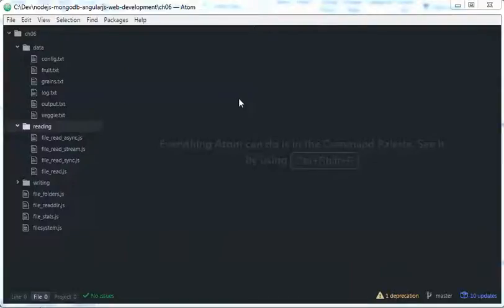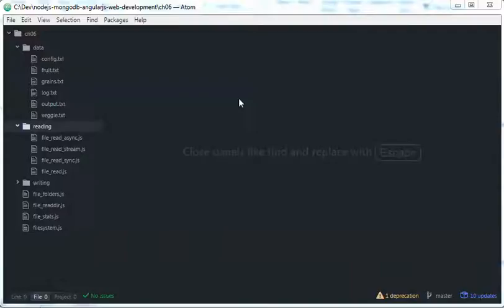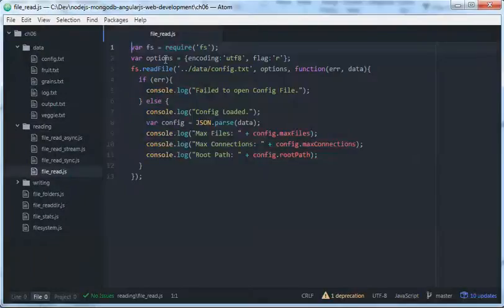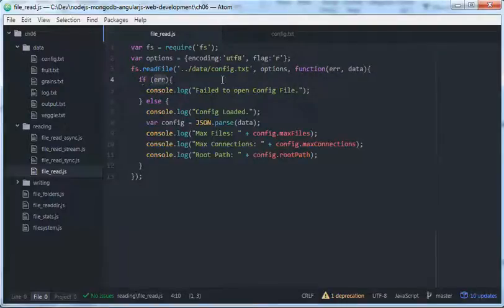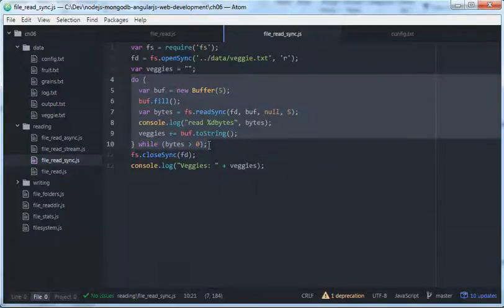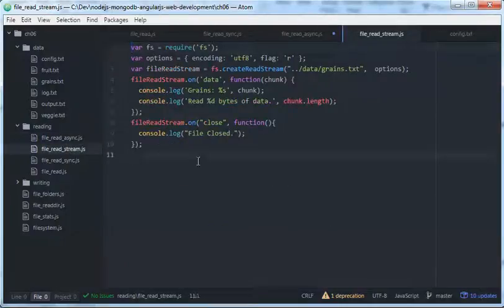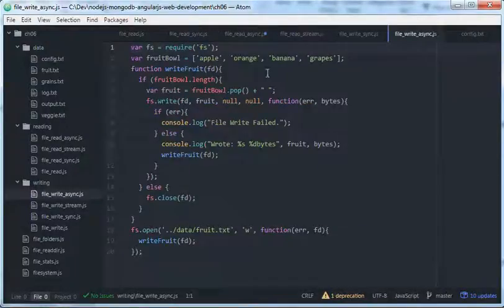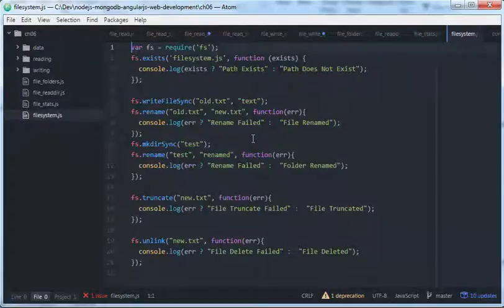Accessing the File System